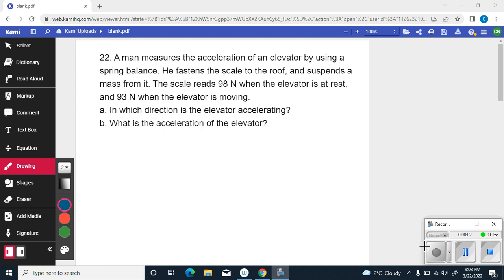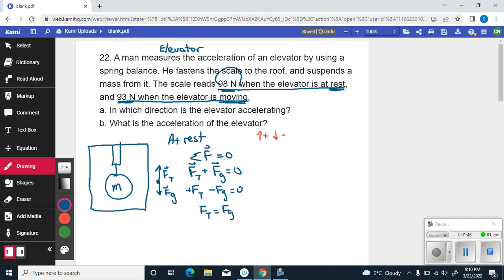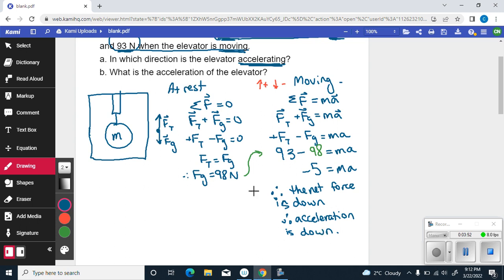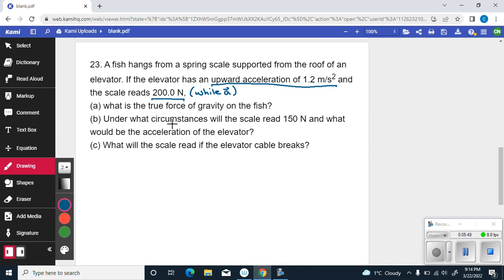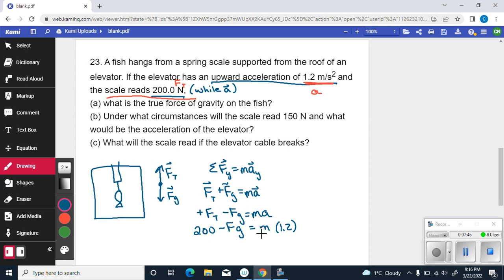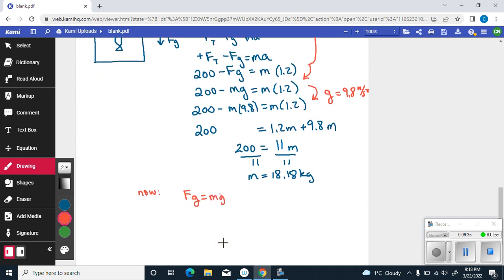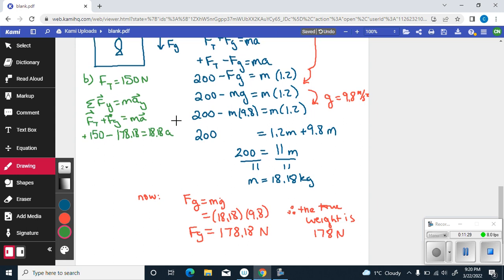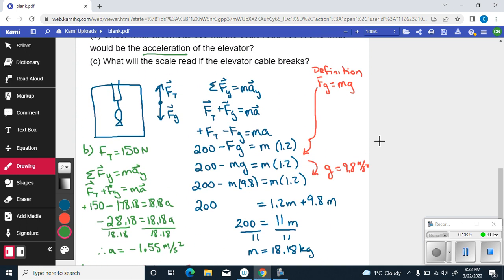Elevator questions 22 and 23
Solving "Elevator" questions (SPH3U) Forces in the vertical direction.